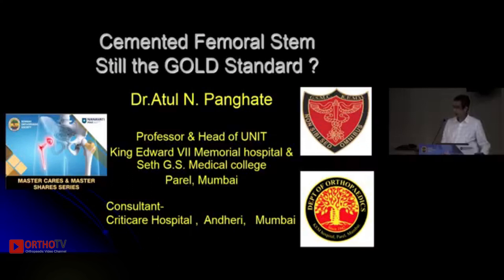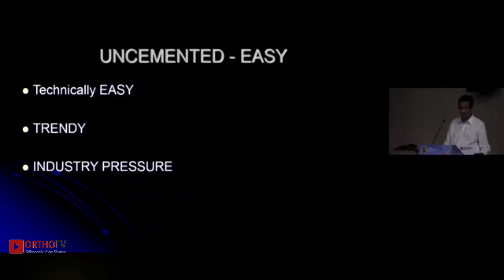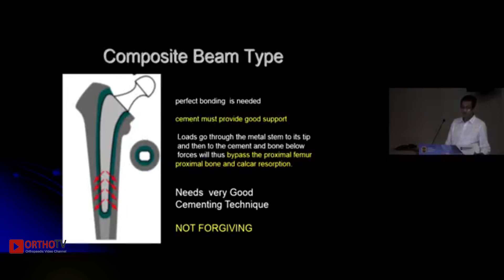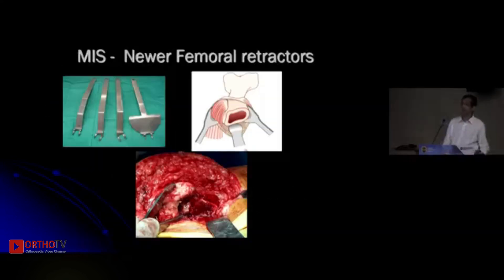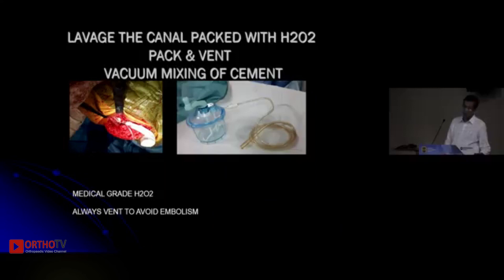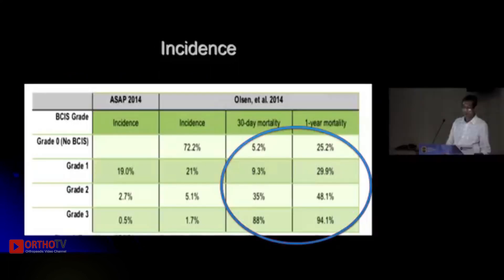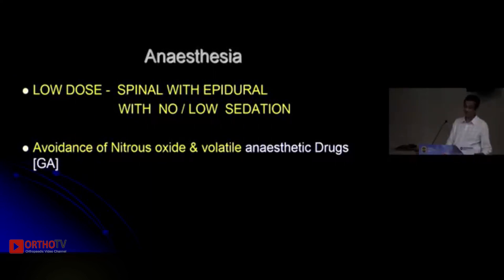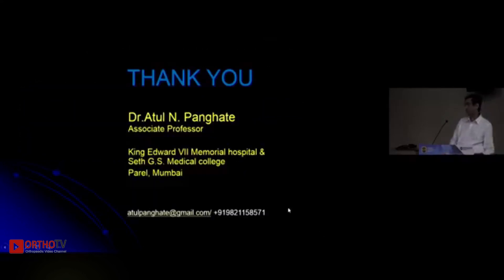Dr Atul N Panghate - Cemented Femoral StemStill the Gold Standard ?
Cemented Femoral StemStill the Gold Standard ?

Dr Atul N Panghate -
Professor & Head of UNIT
King Edward VII Memorial Hospital & Seth GS Medical College
Parel, Mumbai

Consultant -
Criticare Hospital, Andheri, Mumbai